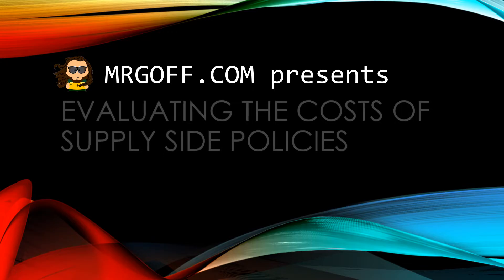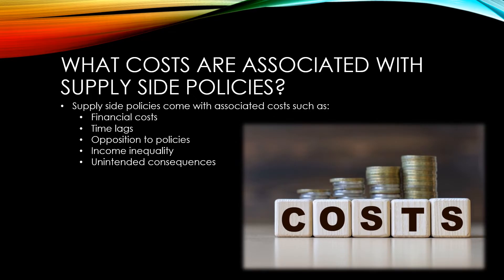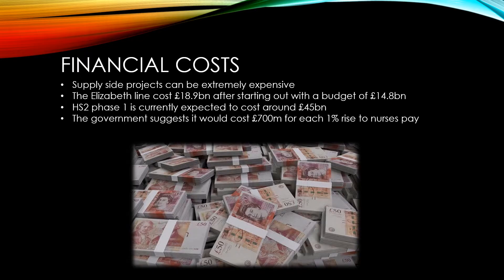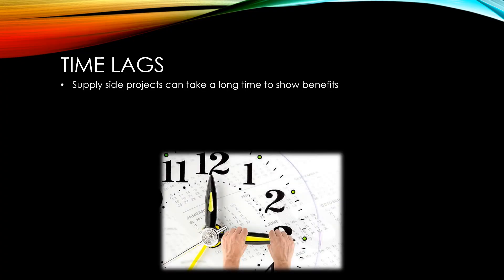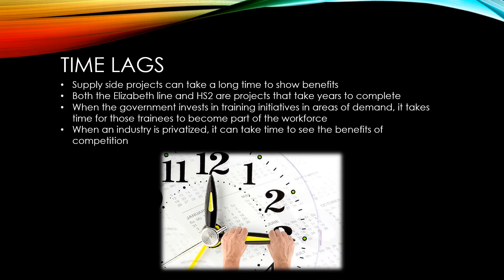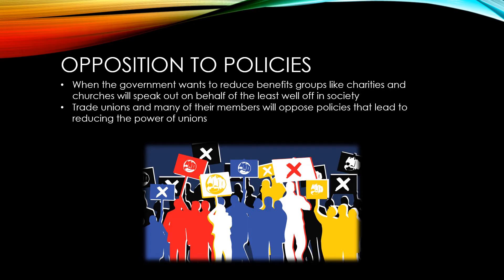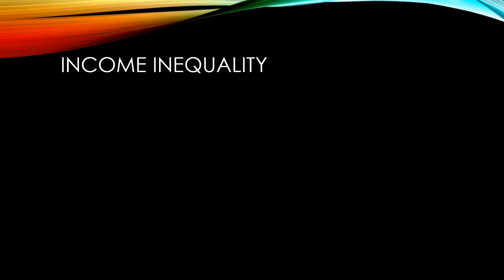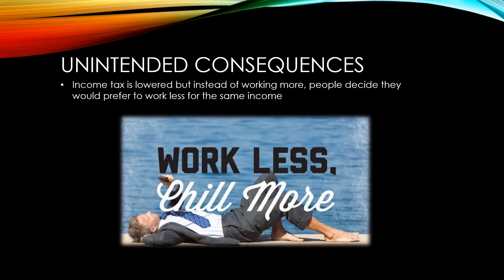GCSE Economics: Evaluating the costs of supply side policies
A GCSE Economics video in a series based on Unit 2 of the OCR specification presented by Mr Goff from MrGoff.com. This video focuses on evaluating the costs of supply side policies.